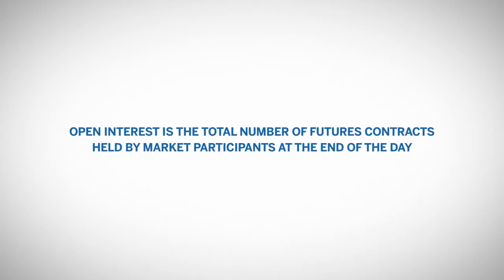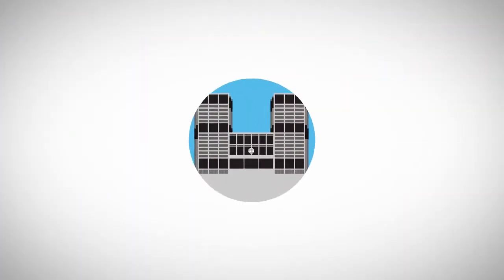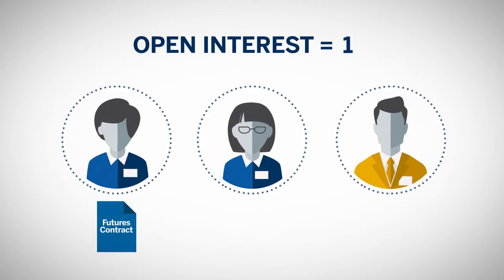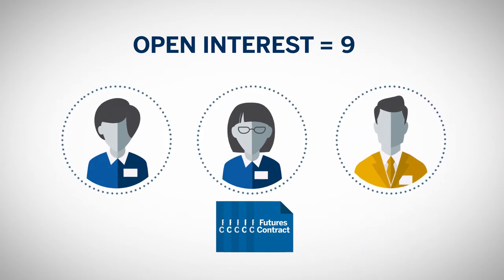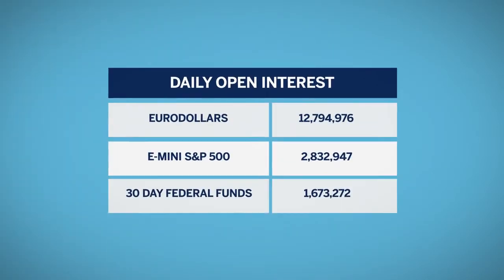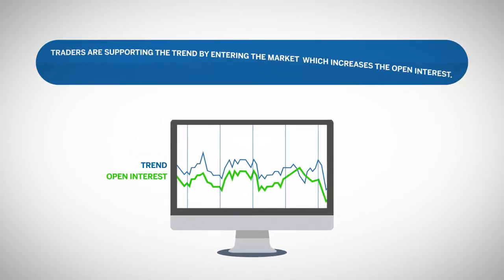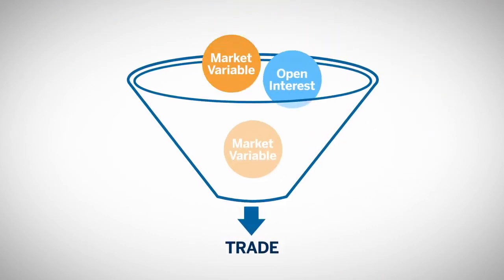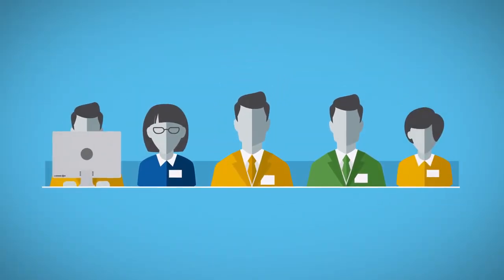什麽是未平倉持倉量? 來自CME的詳細介紹